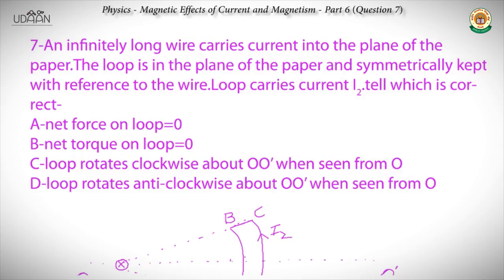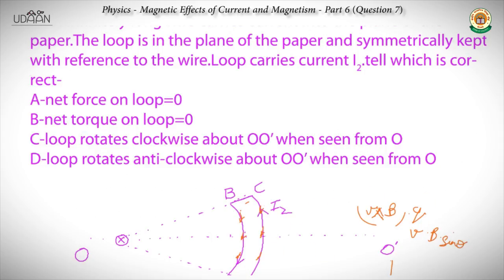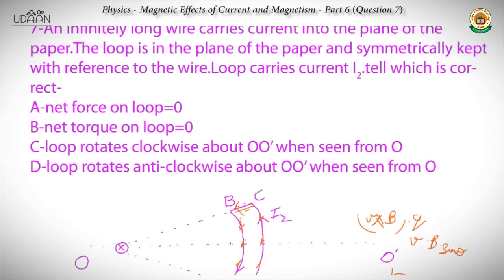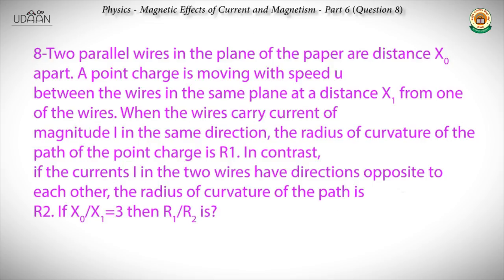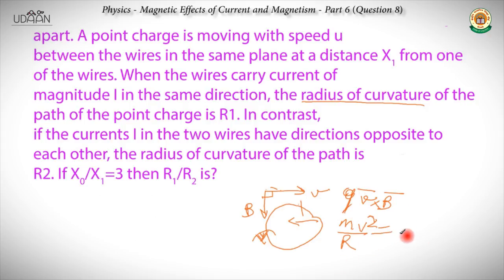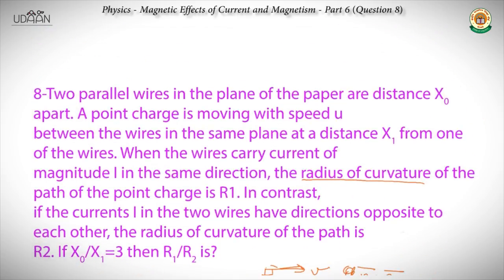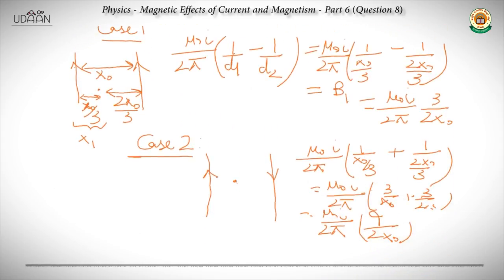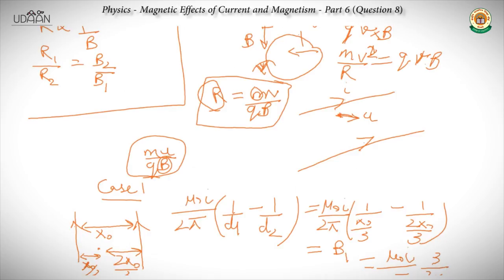Discussion: Magnetic Effect of Current and Magnetism - 6